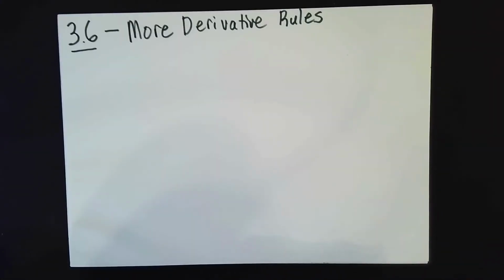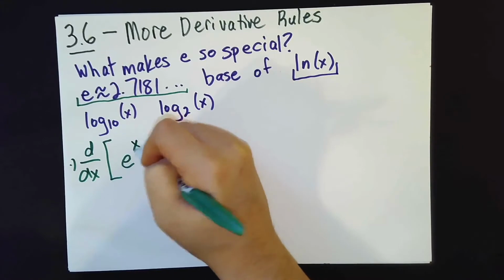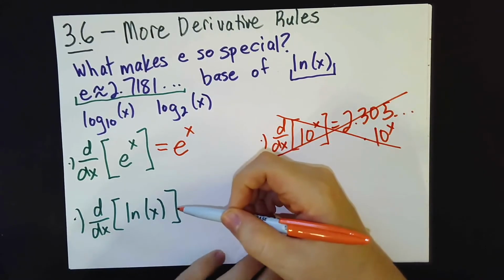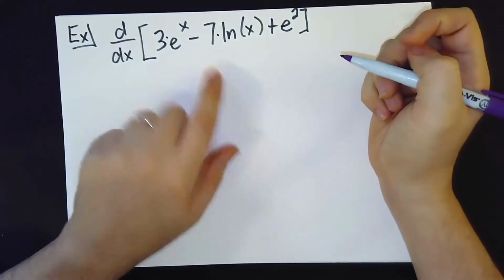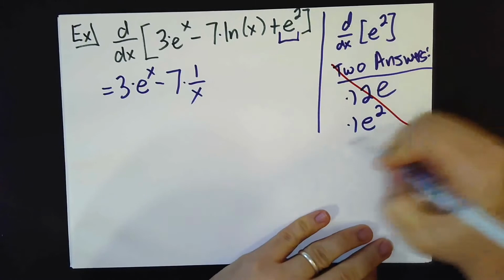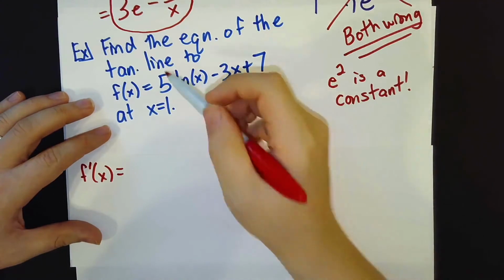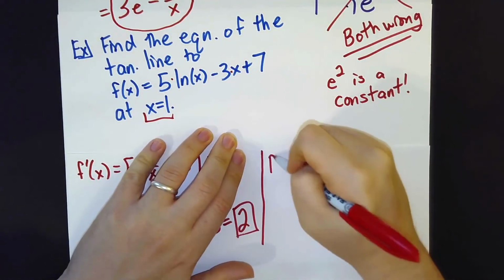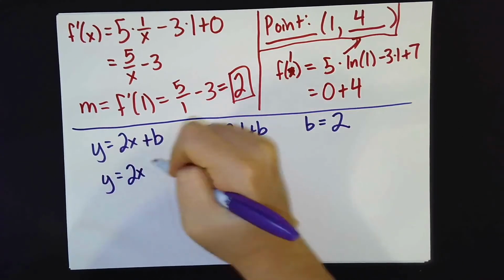Derivatives of e^x and ln(x) | Section 3.6 part 1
In this brief video, we introduce the shortcuts for taking the derivatives of e^x and of ln(x).